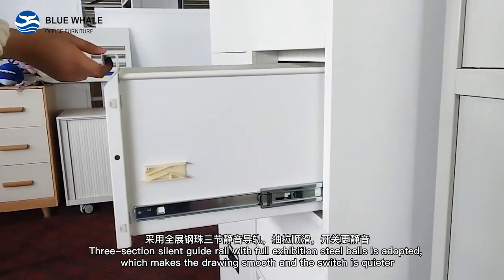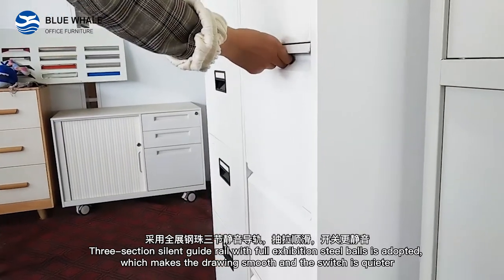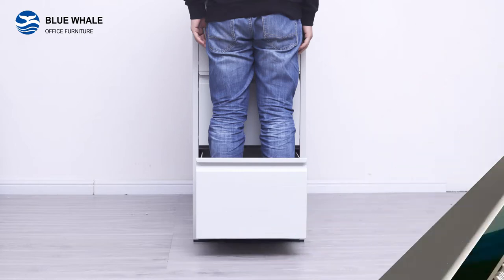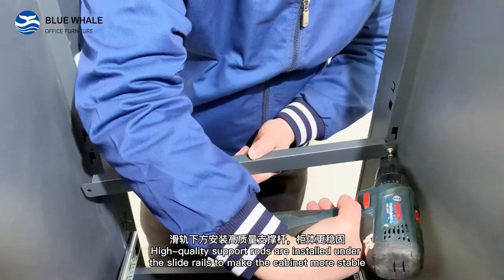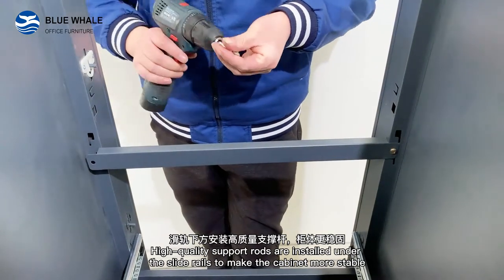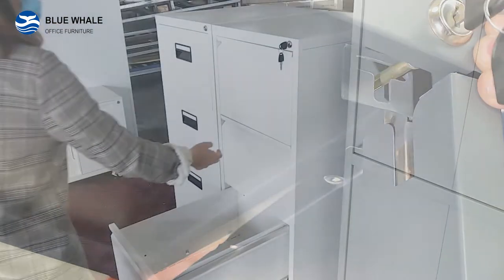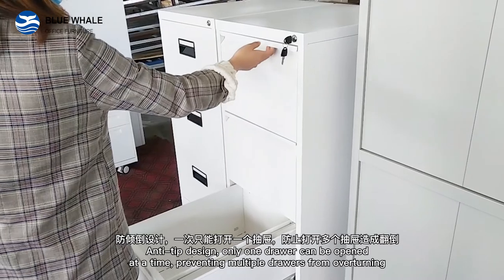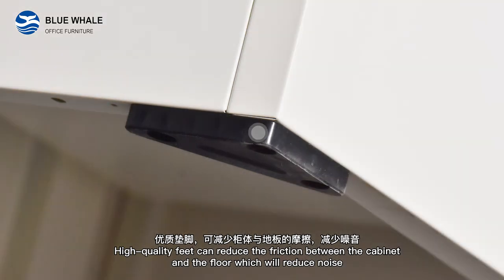Drawer Cabinet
Three-section silent guide rail with full exhibition steel balls is adopted, which makes the drawing smooth and the switch is quieter.
Bucket-style large drawer, large capacity compatible with A4/FC file bar.
All-steel cabinet has stronger load-bearing capacity
High-quality support rods are installed under the slide rails to make the cabinet more stable
High-quality interlocking locks, good anti-theft performance, multiple keys can't open each other
Anti-tip design, only one drawer can be opened at a time, preventing multiple drawers from overturning
High-quality feet can reduce the friction between the cabinet and the floor which will reduce noise.